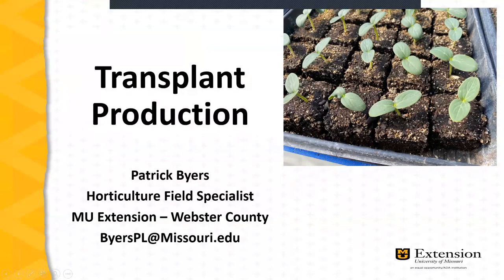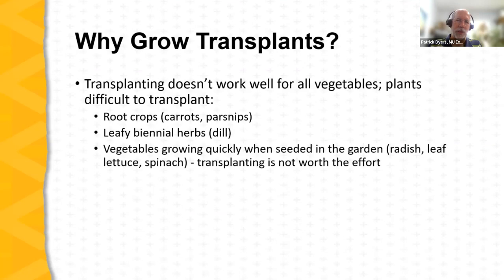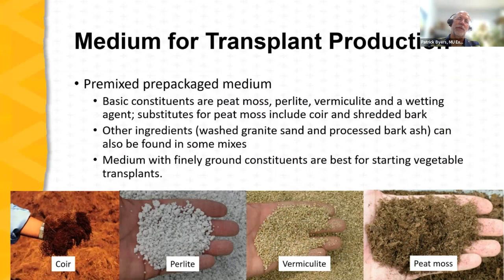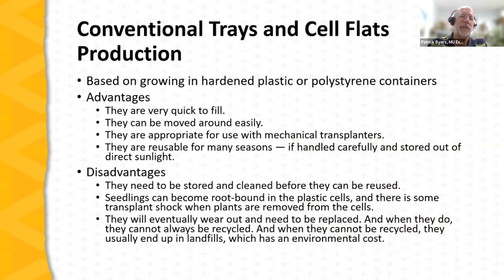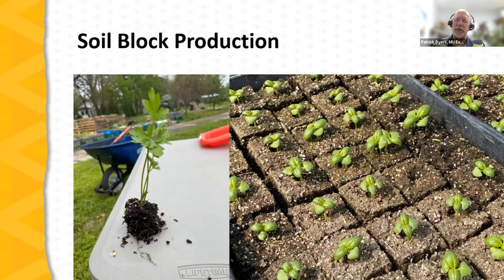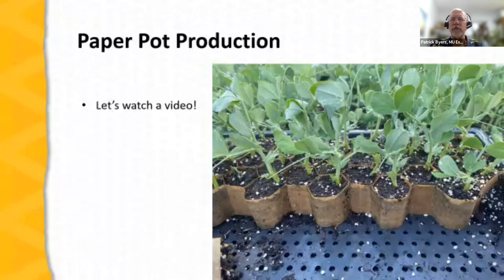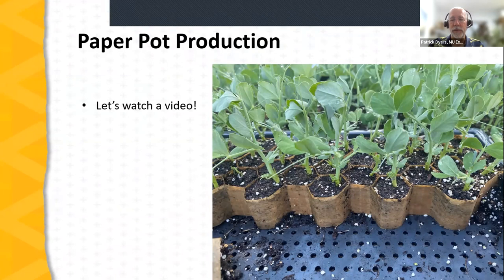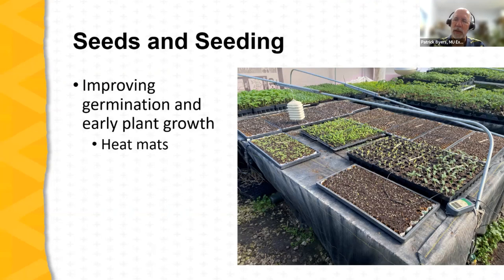Seedling and Transplant Production with Patrick Byers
Planting a seed is an easy process, but consistently producing quality seedlings is both a skill and an art. The workshop will focus on the basics of successful seedling production – selecting seedling growing media, selecting cell size, using soil blocking technology, managing germination, managing seedling problems, and growing seedlings. The instructor is University of Missouri Extension horticulture field specialist Patrick Byers.

Timestamps
0:00 Welcome
6:38 Why Grow Transplants?
14:13 Growing Medium
24:08 Production Systems
55:13 Seeds and Seeding
1:03:48 Watering
1:09:04 Nutrition and Fertility Management
1:12:11 Light and Temperature
1:15:41 Diseases and Insects
1:21:36 Hardening

Resources Mentioned
- Managing Pathogens Inside Seeds with Hot Water
- Enhancing Germination with Primed Seed?

This work is supported by the Specialty Crop Block Grant Program 21SCBPMO1020 from the USDA and Missouri Department of Agriculture. Any opinions, findings, conclusions, or recommendations expressed in this publication are those of the author(s) and do not necessarily reflect the view of the U.S. Department of Agriculture.